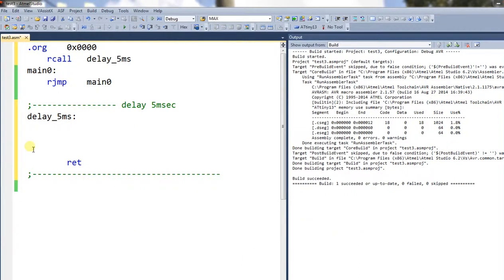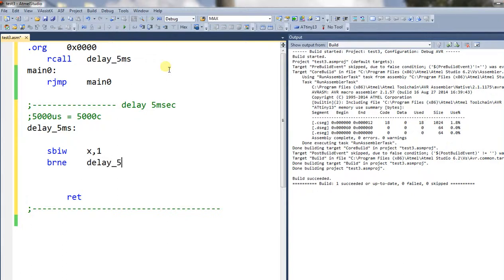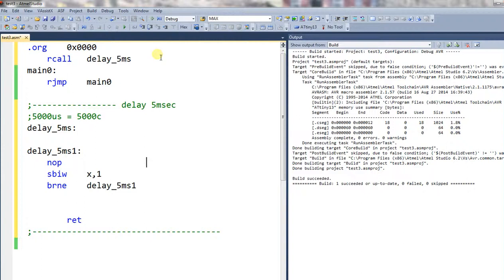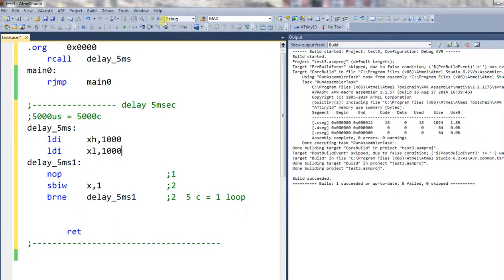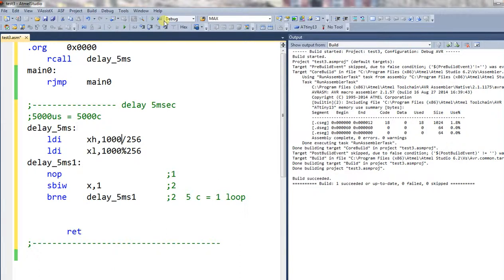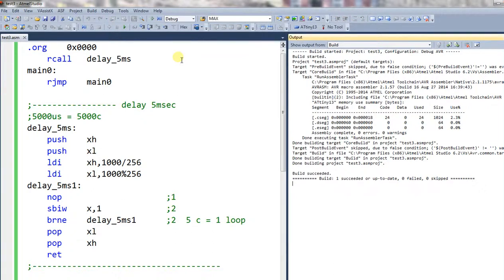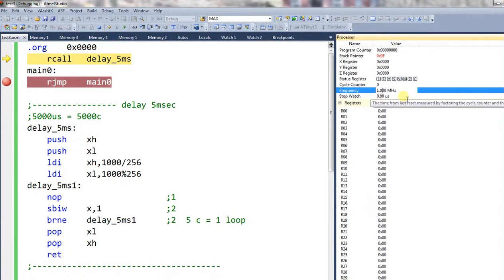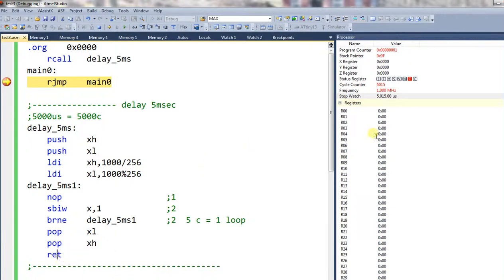EGR289 avr subroutine2